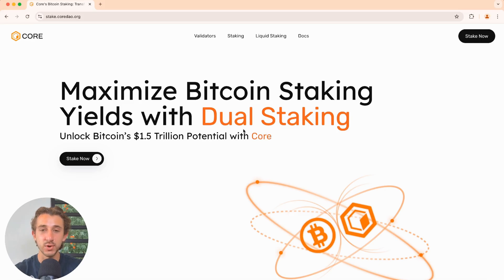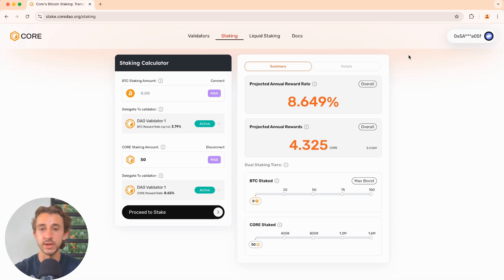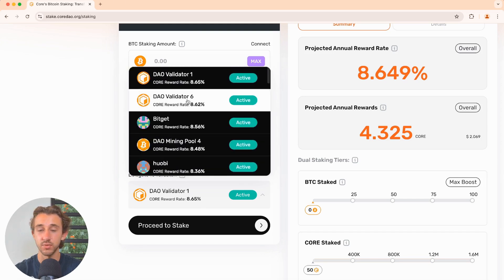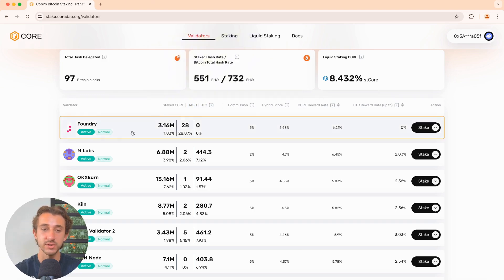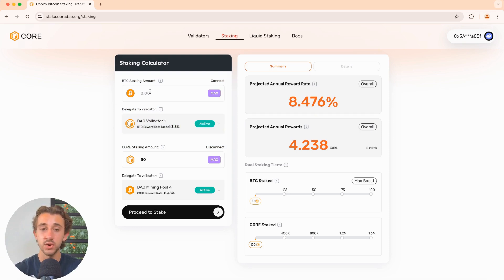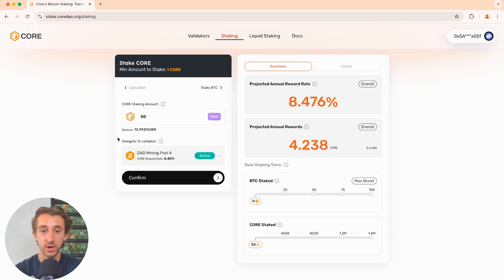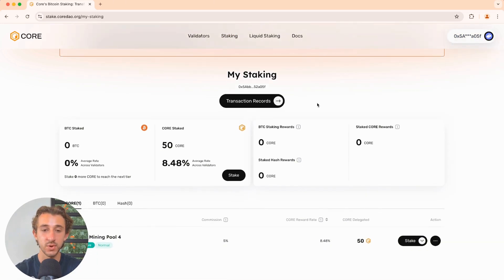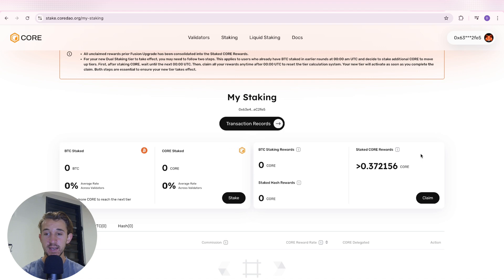How to Stake CORE on the Core Blockchain (Step-by-Step Guide)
How to stake CORE on the Core blockchain.

Stake CORE to help secure and decentralize the network while earning rewards.